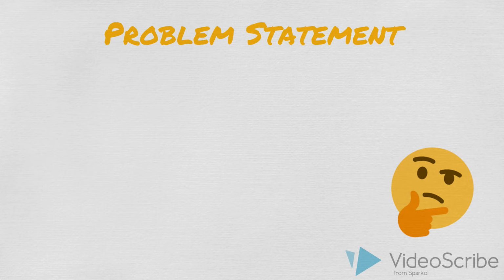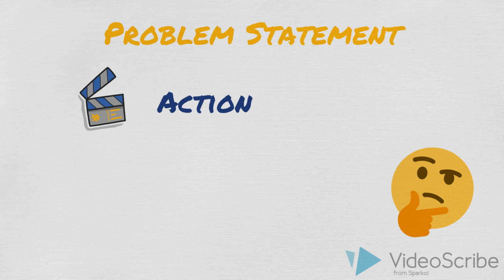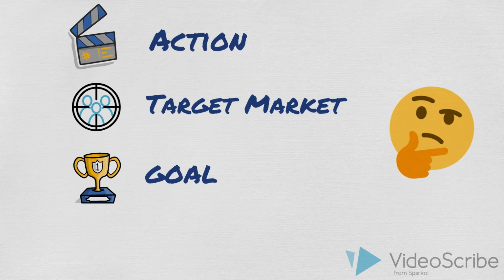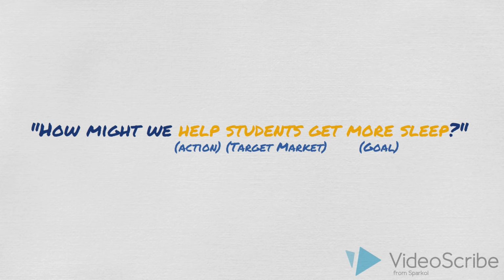Workshop 1 - Company and Industry Analysis 2022